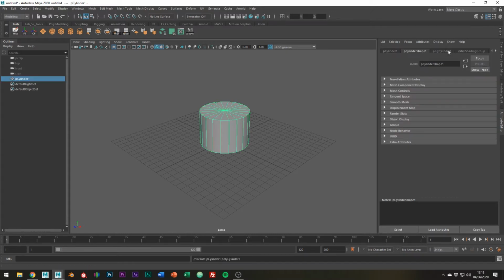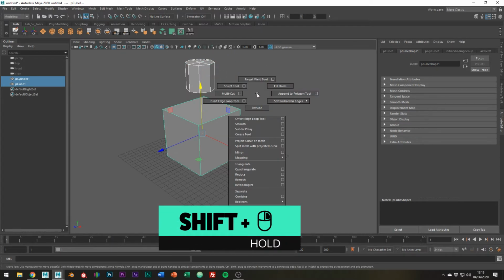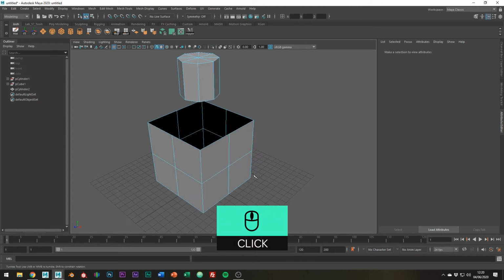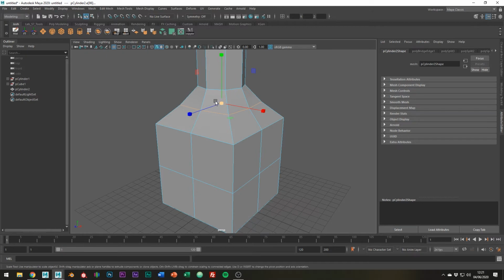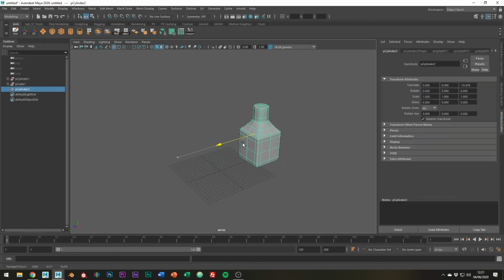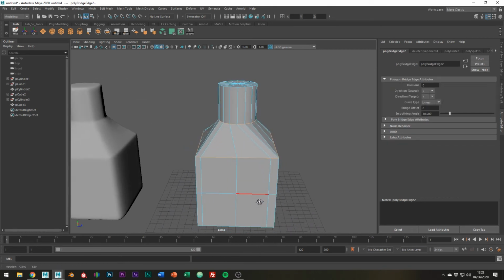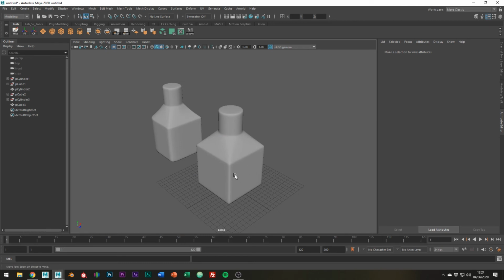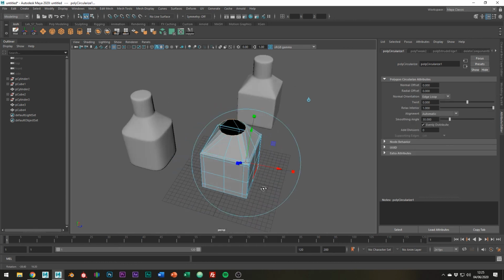Blending Surfaces in Maya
In this video, I'll be going over a technique for transitioning from a square surface into a cylindrical one without the use of the Circularize Tool in Maya. This approach can be applied in any software regardless of the tools available.